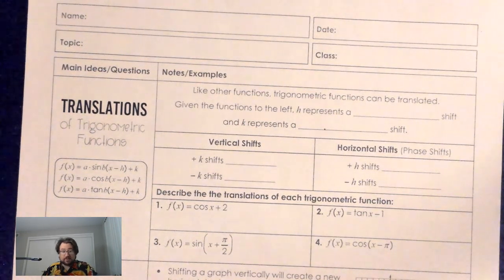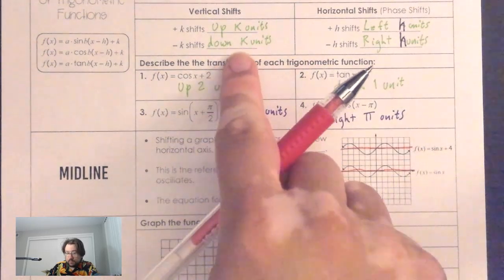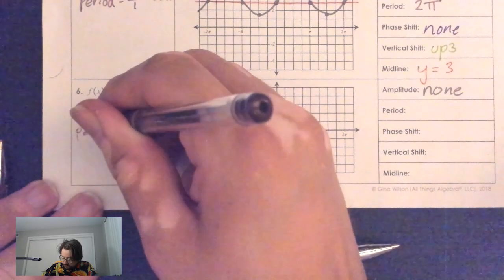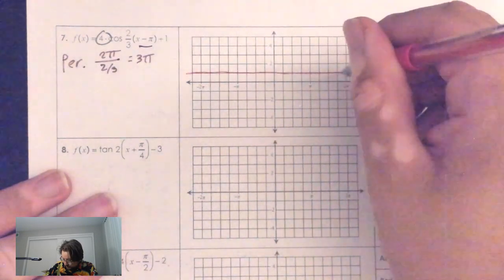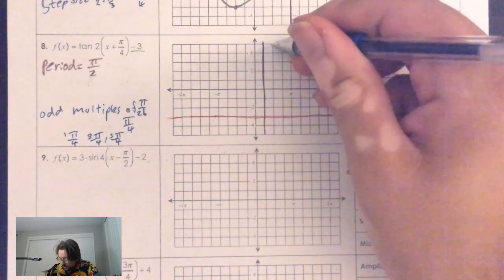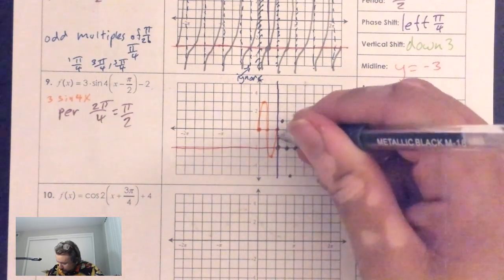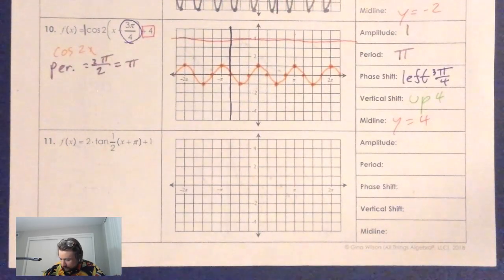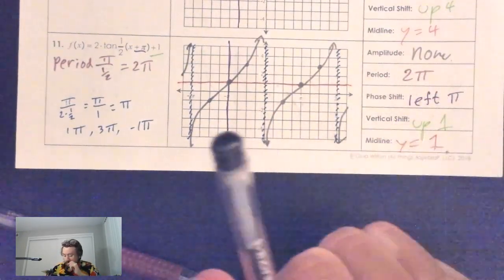Translating Trig Functions